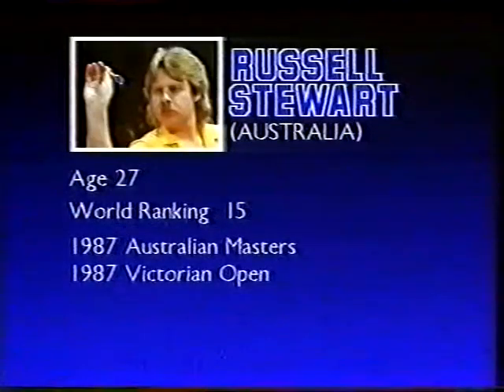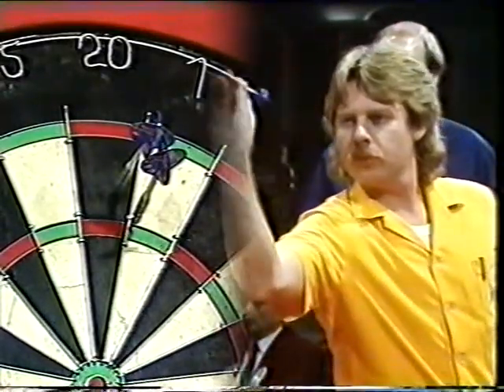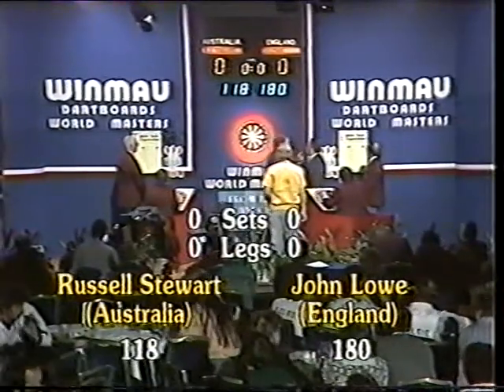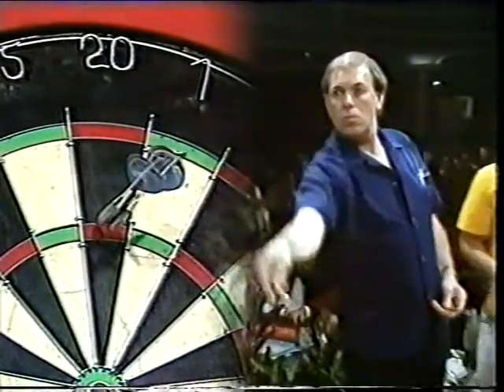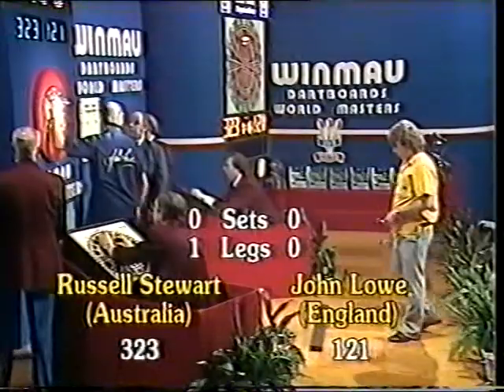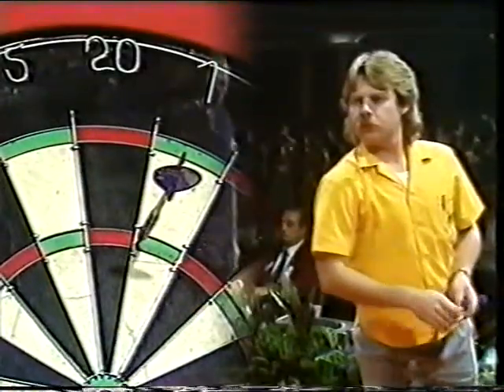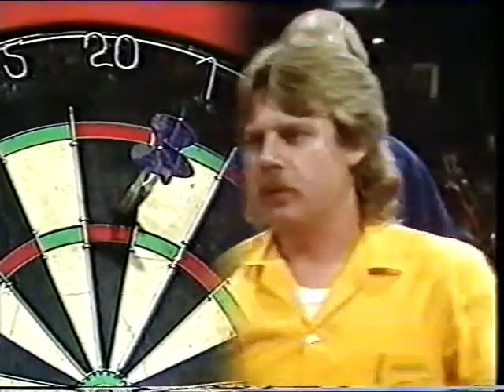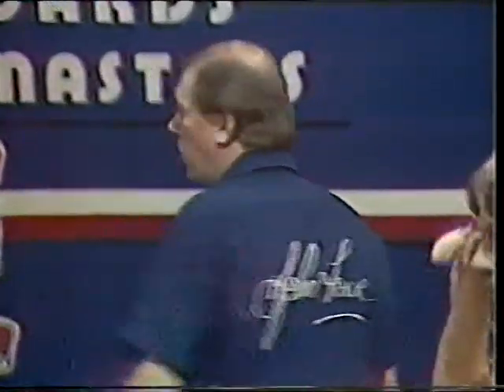John Lowe vs Russell Stewart 1987 Winmau World Masters L16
More action from the Rainbow Suite.